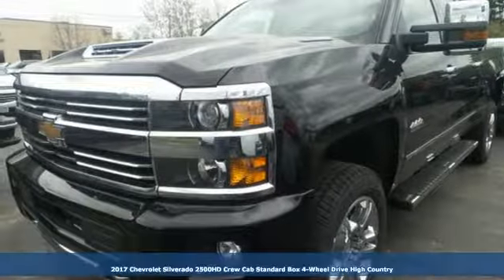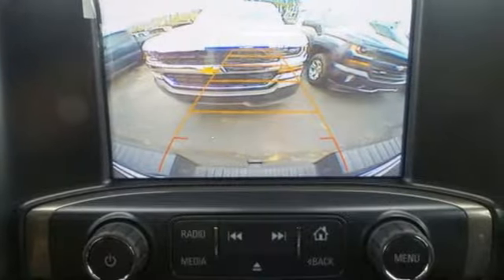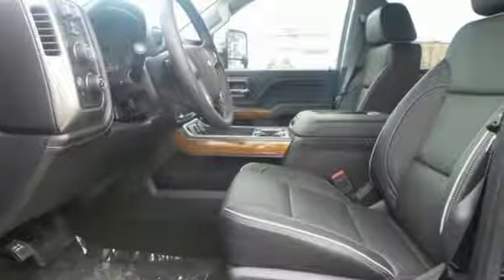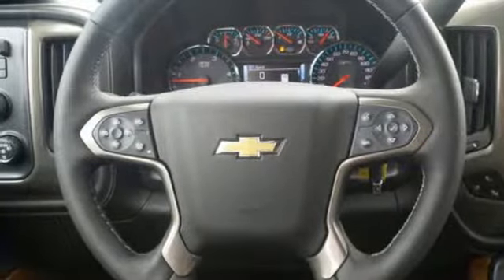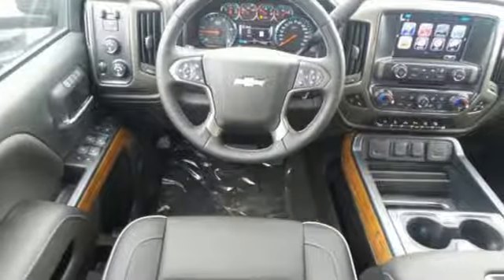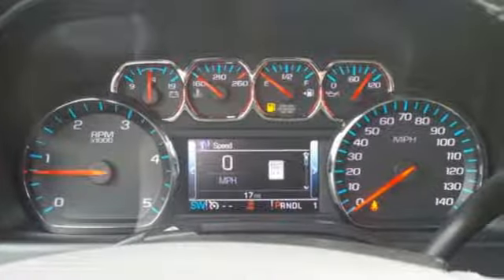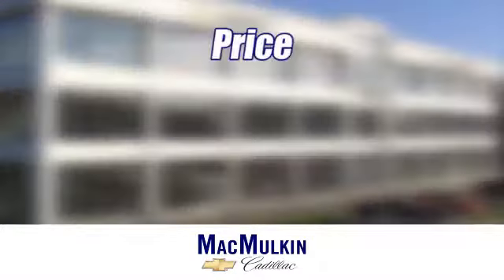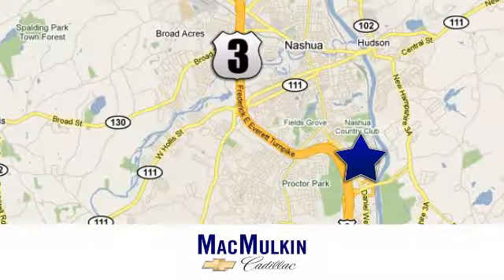2017 Chevrolet Silverado 2500HD Nashua, NH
Year: 2017
Make: Chevrolet
Model: Silverado 2500HD
Trim: High Country
Engine: 8 Cyl. 6.6L
Transmission: Automatic
Color: Black
Interior: Med Ash Gray
Stock #: T3685
VIN: 1GC1KXEY4HF182901
(31) Sale ends on 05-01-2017. Must take delivery by 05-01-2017. Pricing includes Bonus Tag and Super Bonus Tag incentives.MacMulkin Chevrolet makes every effort to present information that is accurate. However, MacMulkin Chevrolet is not responsible for any errors or omissions. Picture may not represent actual vehicle. Dealer installed options are additional. Price includes all applicable rebates to dealer. Not all will qualify. Must trade a 1999 or newer. Tax, title, registration and doc fees are not included in vehicle price.

Address:
3 Marmon Drive